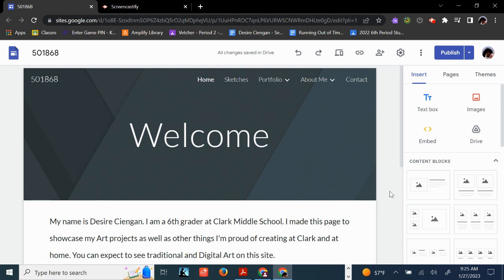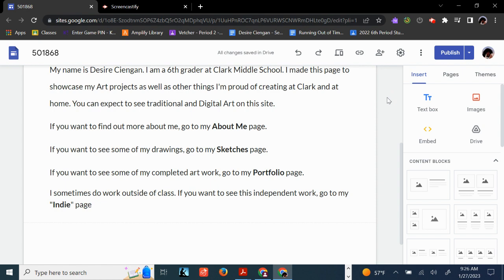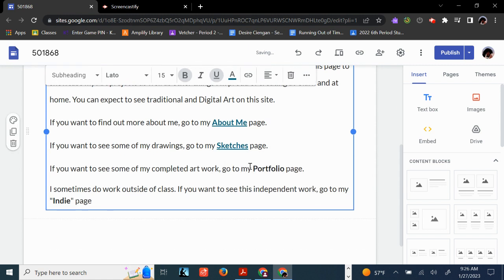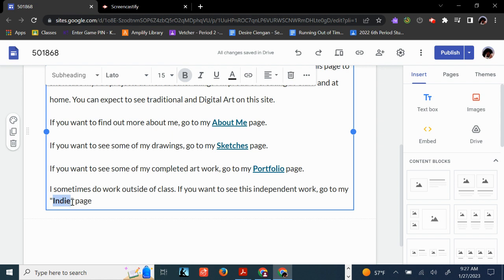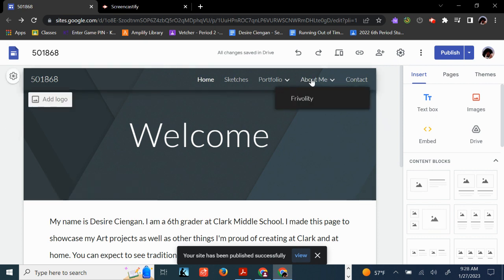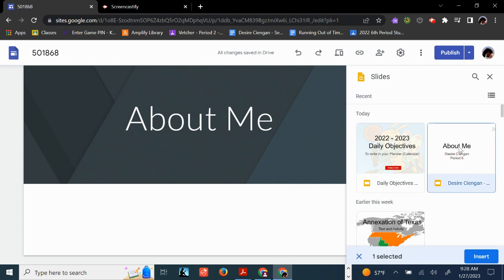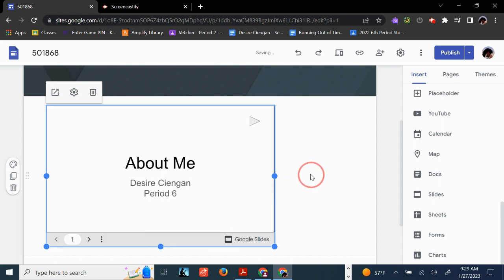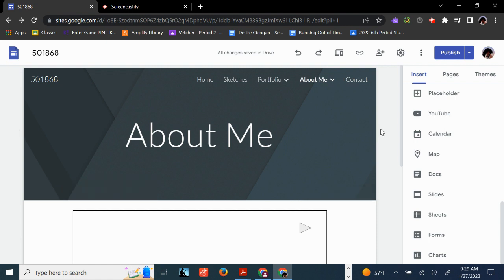Adding Links in Google Sites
In this video I demonstrate how to add links from text on the "Welcome" (Home) page to other pages on the same website, as well as how to embed (insert) a Google Slides Show onto the "About Me" page.

Most of these videos are introductory lessons for the Art classes at Creative Performing Media Arts Middle School, Standley Middle School, and Clark Middle School in San Diego California, from 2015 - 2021 and beyond. Many of the videos I'm developing are in an effort to aid the students who miss class, or want to review the lessons.